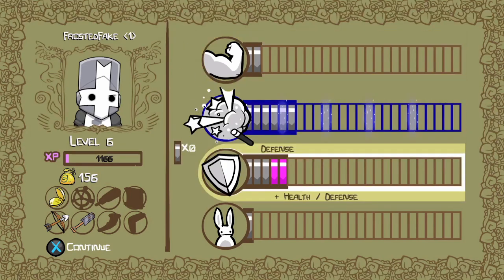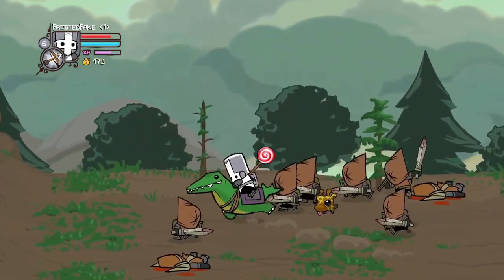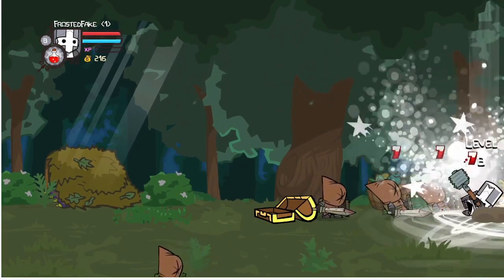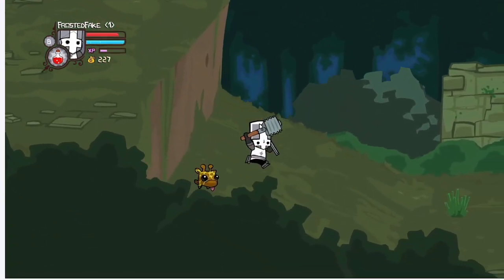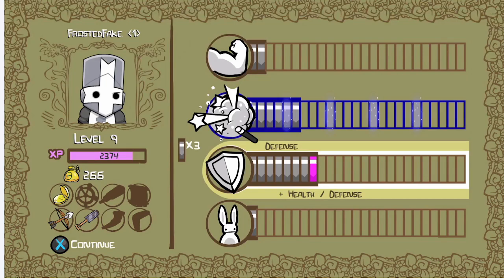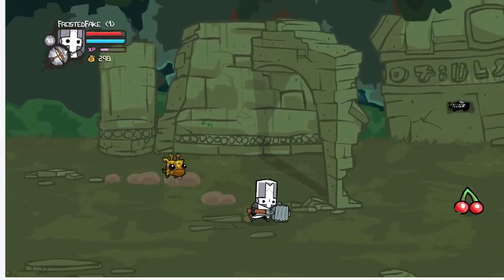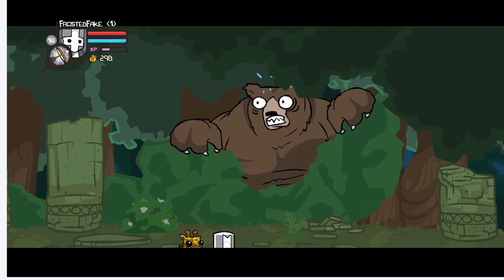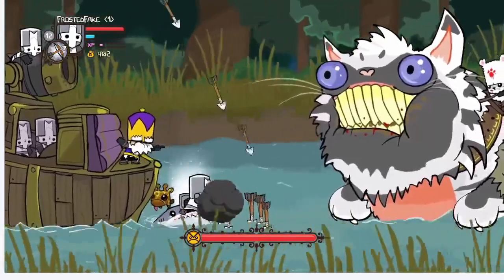Castle Crashers -Session #2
Hack, slash, and smash your way to victory in this newly updated edition of the insanely popular 2D arcade adventure from The Behemoth! Up to four friends can play locally or online and save your princess, defend your kingdom, and crash some castles!